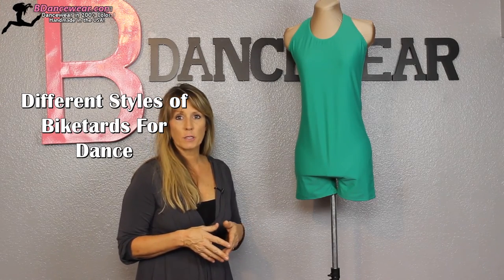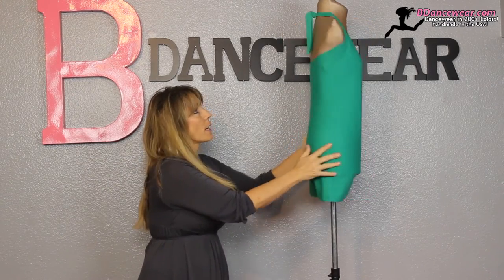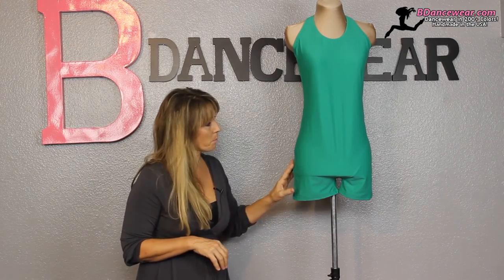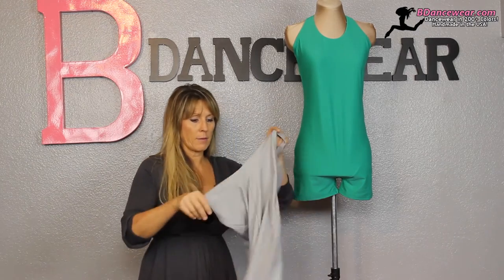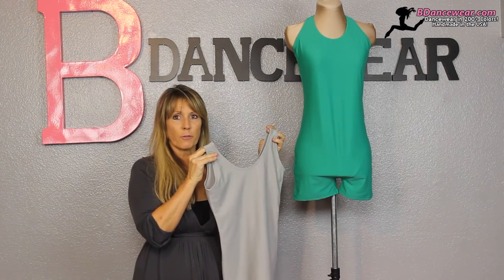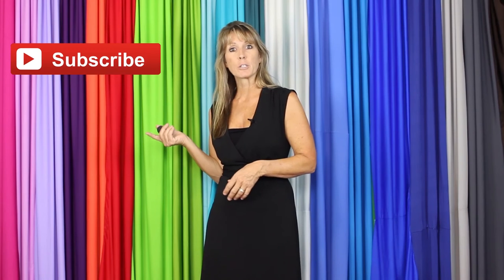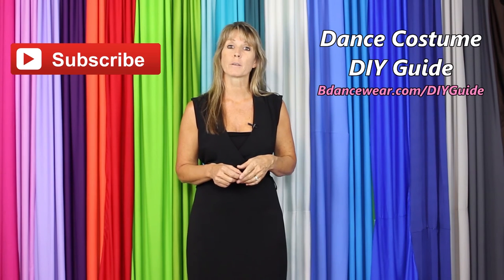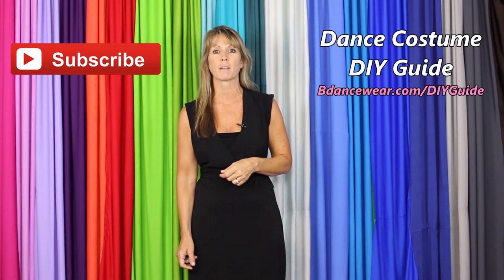Different Styles of Biketards For Dance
I am Cyndi from bdancewear.com. In this video I am going to show the difference between the biketards we carry. A lot of people have asked questions about them – about length, things like that.

1. Halter Biketard
First of all I am going to start with the halter back tie. This biketard has a tie at the back of the neck. The reason we do that is sometimes girls have a little bit longer girth than others and we want the biketard to be flexible enough that we can make sure that everything fits. The great thing about a halter top is that you can take and adjust it so that the neckline is exactly the level you need so that you are not showing too much cleavage or anything like that.
2. Regular Biketard
The other style we have is just your basic biketard with straps like on a tank top. We have made these straps so that you could wear a bra. The straps are not too skinny or too wide but you have enough coverage that you do not feel exposed when you are on the dance floor. This style also has the lining in the front to make sure you have extra coverage.
The inseam on all of our biketards, regular or halter, is about the same as our regular shorts. We designed the length of this inseam because a lot of our clients were using silks in their routines or doing acrobatics, Consequently, we wanted to make sure that the coverage stayed consistent so that when they wrapped themselves around, the biketard was not bunching up or when they were doing flips, it did not ride up.
There is double coverage on the front of all of our biketards no matter what is the color the biketard - it is not just one layer of Lycra. Whether you order from us or someone else, you really want that front lined so that it gives you a little extra coverage.
Another thing you are going to look for when you are ordering a light color like white, ivory or baby pink, is if there is a little extra lining in the back. Whether it is from us or another company, it is important to have that extra lining in the light colored biketard. The reason that is important is that when the biketard is a light color, it is possible that you will be able to see through the biketard and see whatever is going on with your underwear or anything else that may be visible in the back. Light colors tend to be a little riskier in that regard and you will want a little more coverage protection. We actually use a bathing suit lining. So, whether you buy your biketard from us or from someone else, make sure that you have that little bit of extra protection.
If you have any questions, please feel free to give us a call. We are ready to help you.